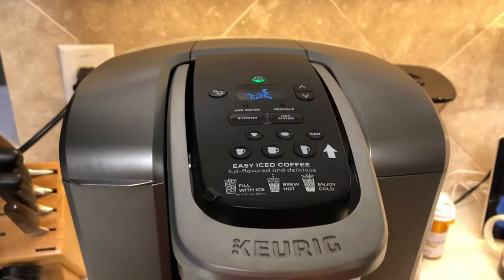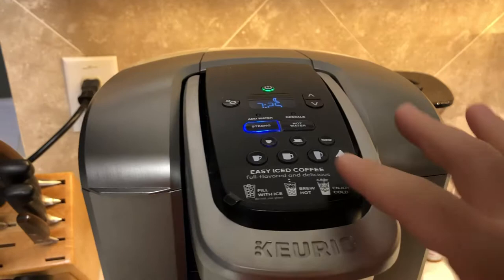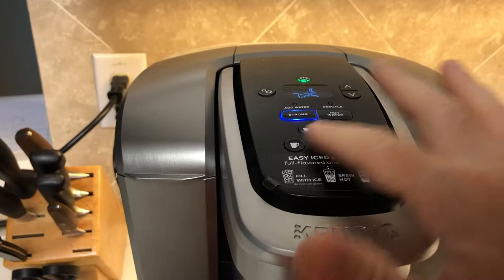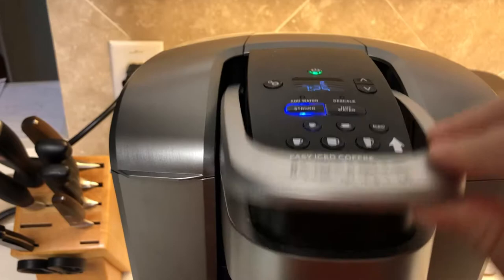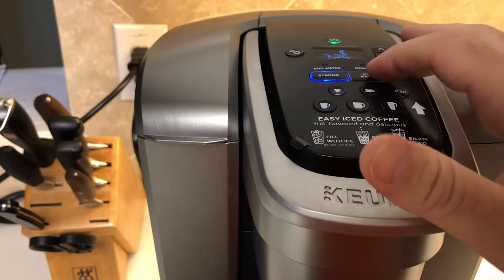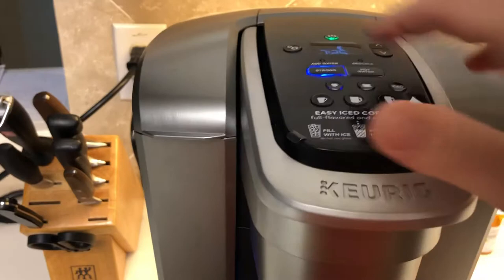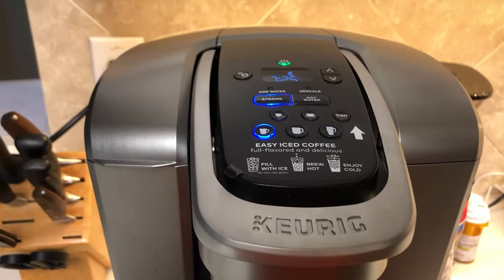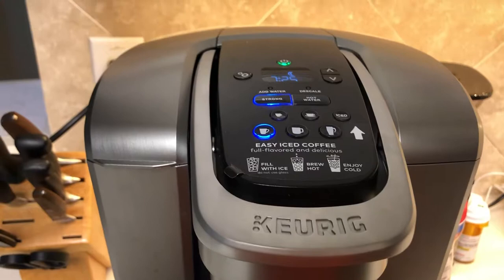Keurig STRONG button software bug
After purchasing my Keurig I ran into this software bug when choosing the STRONG brew and figured I would share a quick fix for it.  It is obviously a software bug of some sort but the Keurig doesn’t update its software so we can’t expect Keurig to fix it.